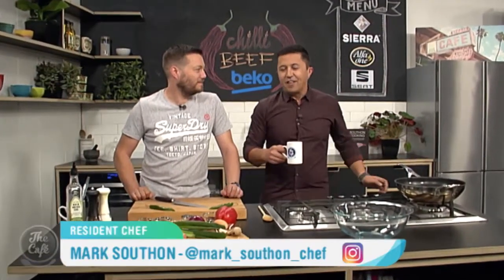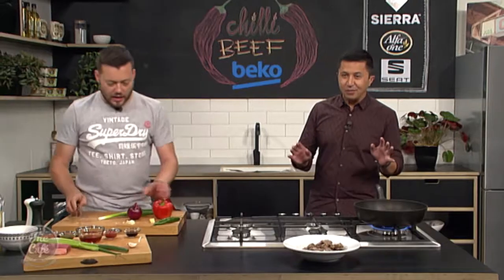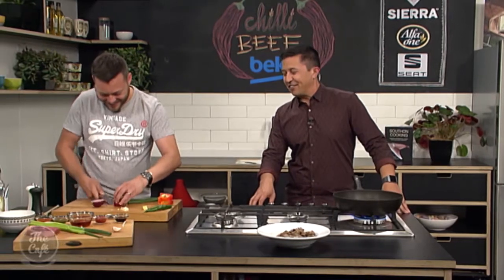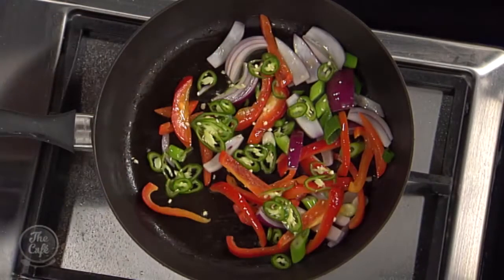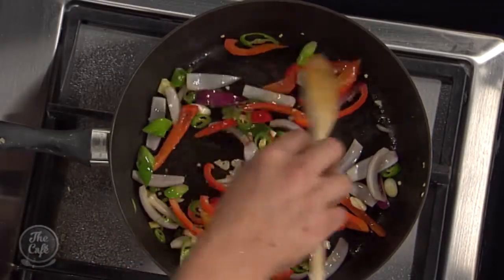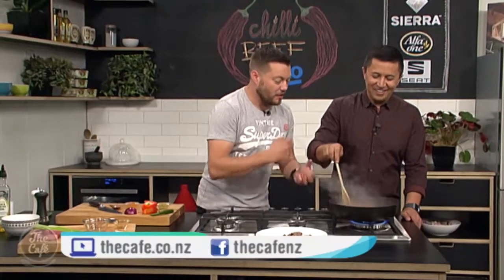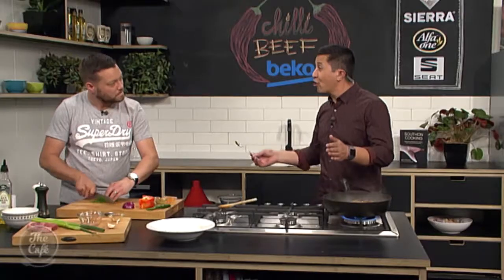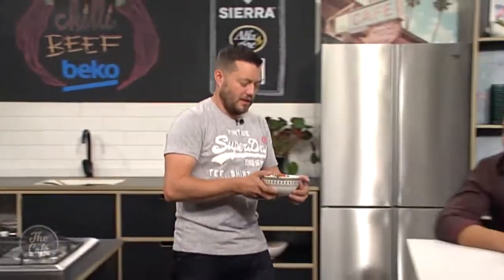Chef Mark's Chilli Beef